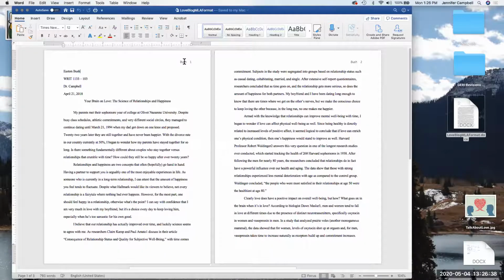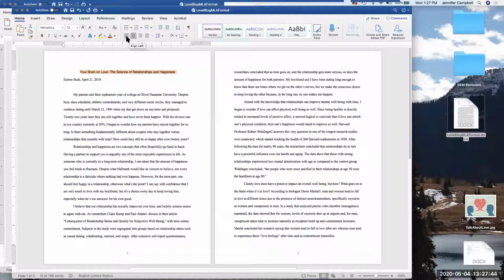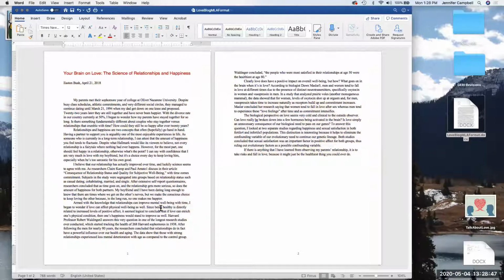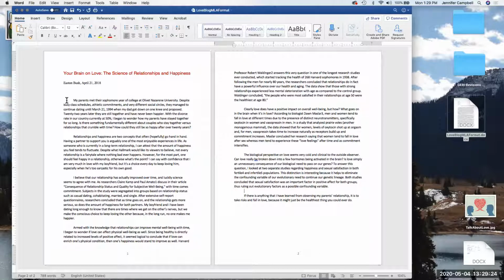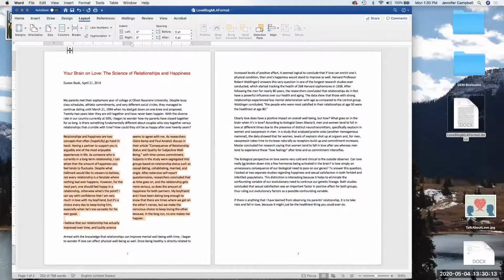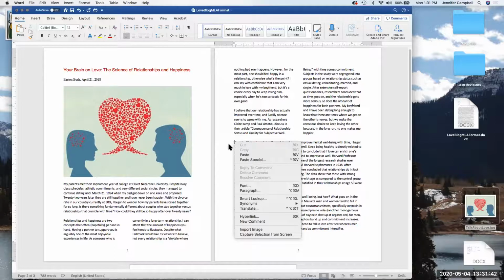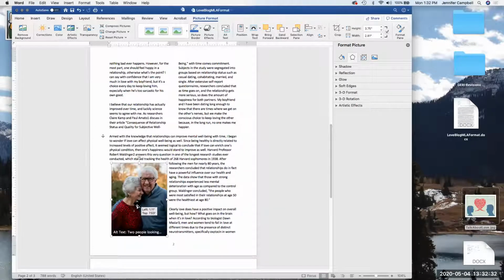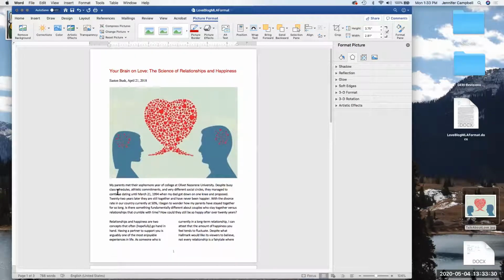Document Design How-To (Basic)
This is a basic walk-through of document design elements, converting an MLA essay into a blog or magazine article.